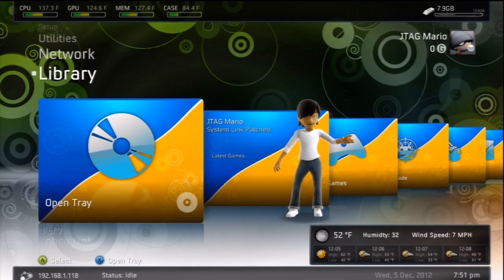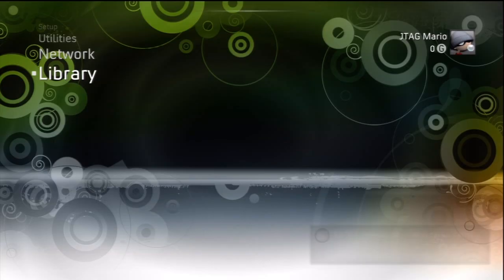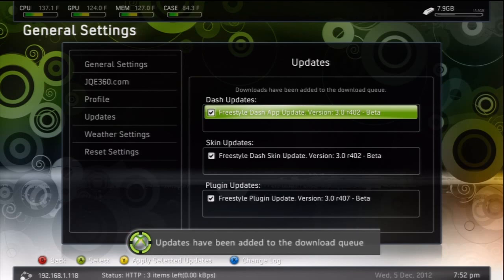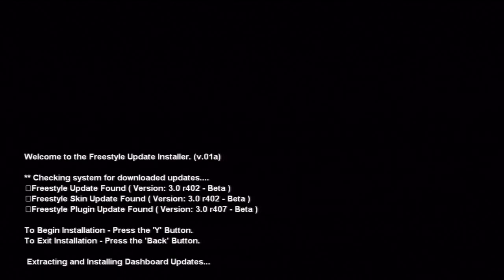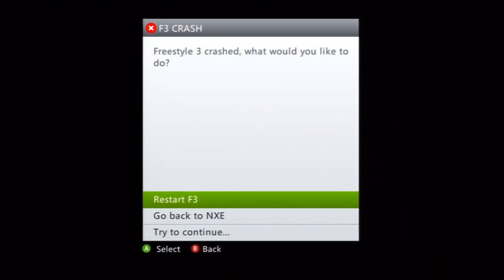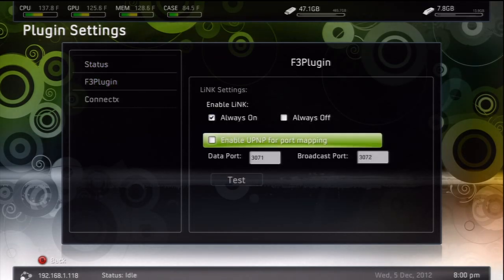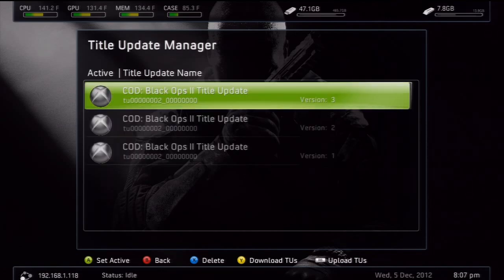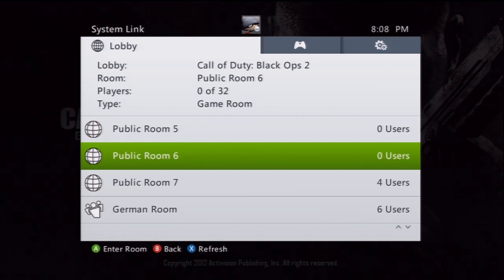LiNK Setup Tutorial (JTAG & RGH Online Multiplayer!)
Although still in beta, LiNK is a powerful new tool designed for JTAG and RGH owners to play their games easily online without the need for other services or programs such as Xlink Kai or XBSLink! The creators of LiNK have taken the issues other services have and corrected them in their program, most notably no longer requiring any type of external service! Just update your FreeStyle 3 install and be ready to go! Everything straight from the guide!

Artist: Soul Slavocracy
Song: Synthetic Sleep
Album: Mystic